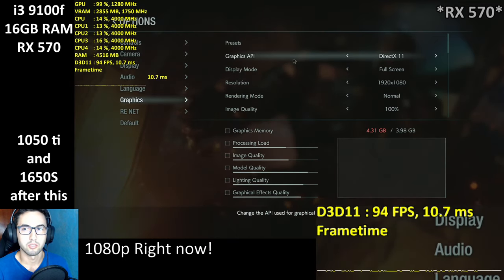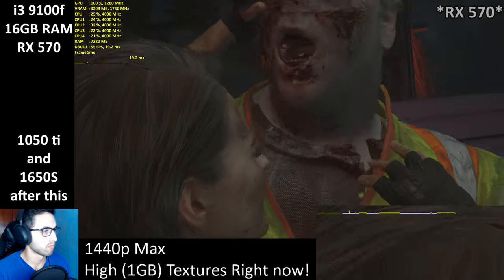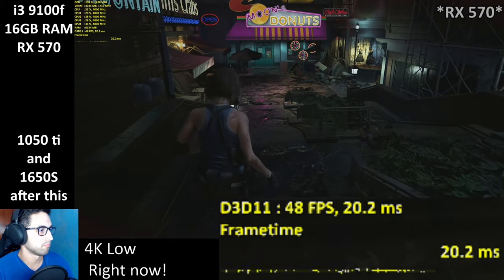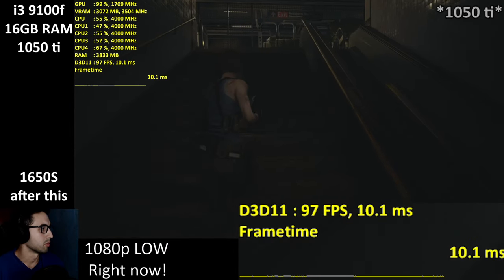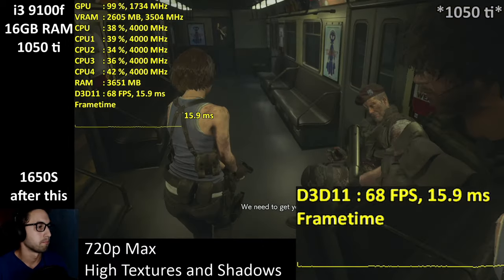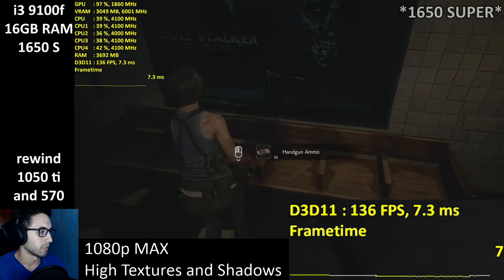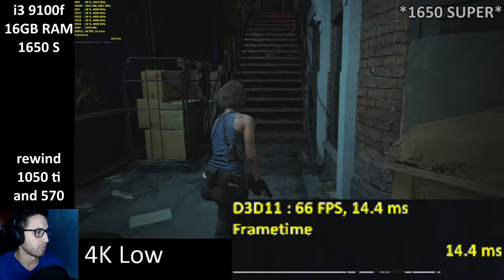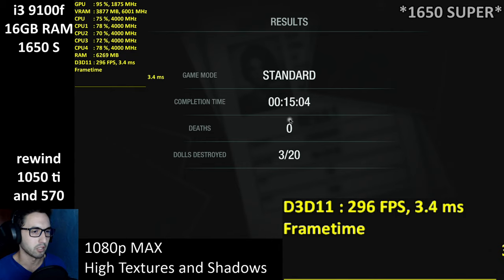Resident Evil 3 DEMO on RX 570 - GTX 1050 ti - 1650 SUPER - PC Live Benchmarking!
*INDEX*
RX 570
1080p Max 06:04 (High textures and shadows)
1440p Max + SSAO 12:50
4K Low 21:11
GTX 1050 ti
1080p Low 32:57
1080p High 36:00
900p High + SSAO 37:25 (best settings)
720p Max 44:46 (High textures and shadows)
GTX 1650 SUPER
1080p MAX 58:14 (High textures and shadows)
1440p MAX + SSAO 1:01:37 (High textures and shadows)
4K Med-Low 1:06:24
4K Low 1:08:45
1080p MAX 1:11:31 (High textures and shadows)

*NOTE: Recorded with AverMedia Live Gamer 4K using a different pc to record, no fps hit*

Specs:
-Intel Core i3-9100F up to 4.2GHz, usually stays at 4.0GHz (Stock Cooler)

-16GB RAM DDr4 2666MHz (2x8GB Corsair V. LPX)

-ZOTAC Gaming GeForce GTX 1650 Super Twin Fan 4GB GDDR6
6-Pin Connector

NVidia GPU Boost rises the clocks that high automatically)

-Gigabyte AORUS Radeon RX 570 4GB
(Core Clock=1280MHz, Memory Clock=1750MHz)
Stock Fan Curve used, no further tweaks done

-128GB SSD (Windows Only) - Crucial MX100

-Gigabyte B360M DS3H Motherboard (Latest Bios)